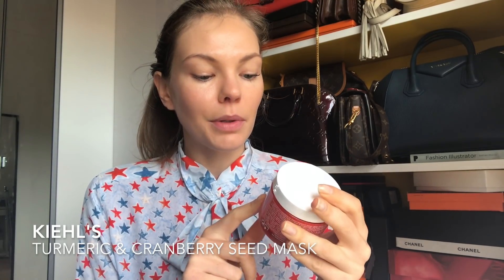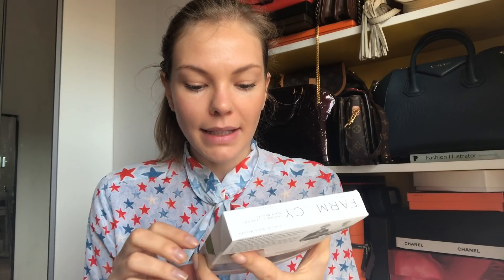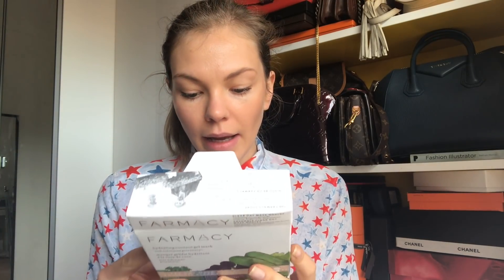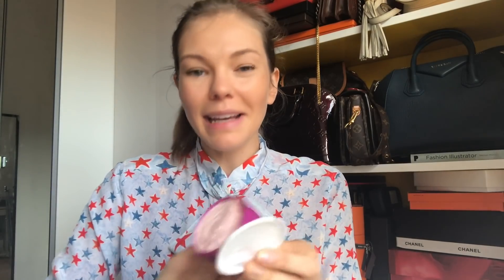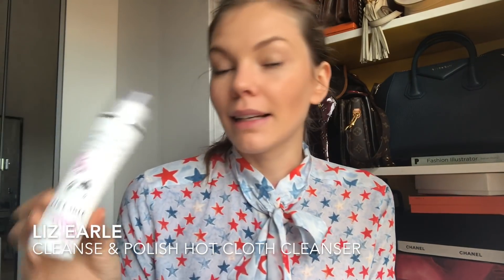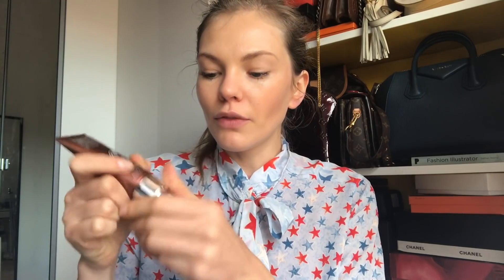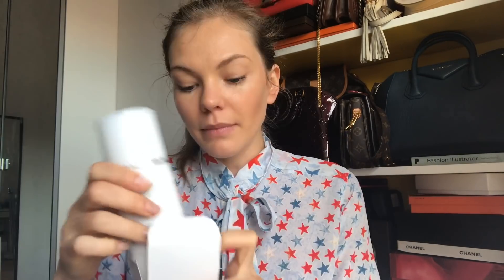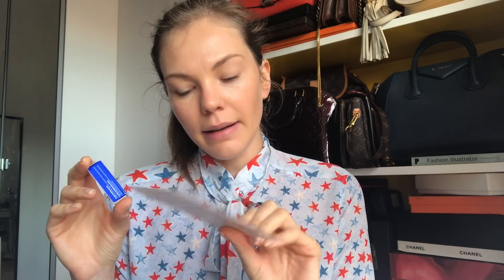Beauty Haul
Hello everyone!
How are you all doing? Here I am with my beauty haul. Lots of exciting skin and body care. Have you tried any of these products?
K

PRODUCTS MENTIONED:
1. Chantecaille - Jasmine and Lily Healing Mask
2. Kiehl's - Turmeric & Cranberry Seed Mask
3. Pharmacy - Hydrating Coconut Gel Masks
4. Sunday Riley - C.E.O cleansing oil
5. Sol De Janeiro - Acai Body Cream
6. Brigeo - Scalp Revival Exfoliating Shampoo
7. Nuxe - Miscelar Cleansing Water
8. Liz Earle - Cleanse & Polish Hot Cloth Cleanser
9. Elizabeth Arden - Eight Hour Mist
10. Liz Earle - Sheer Skin Tint Bronzing Fluid
11. Dior - Gentle Cleansing Milk
12. Origins - Mega Mushroom Skin Relief Eye Serum
13. Kiehl's - Creamy Avocado Eye treatment
14. Estee Lauder - Beam Team Hydrate & Glow